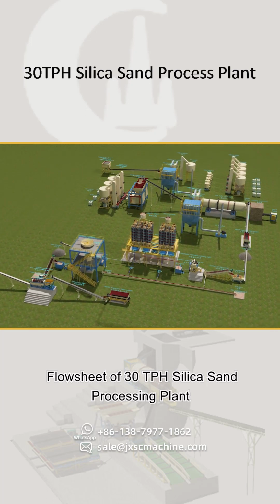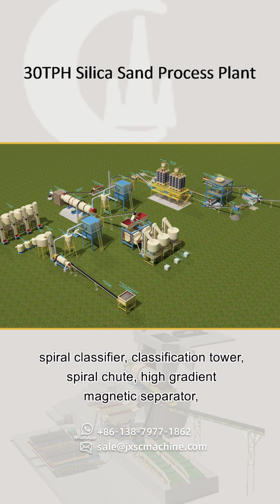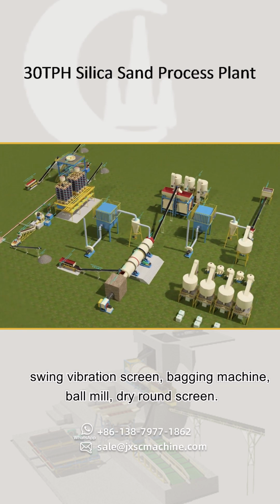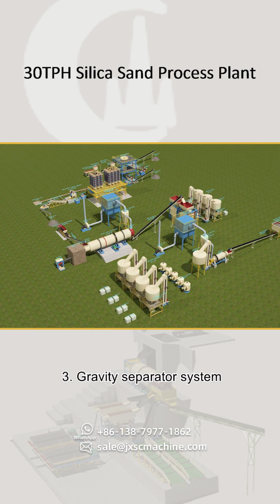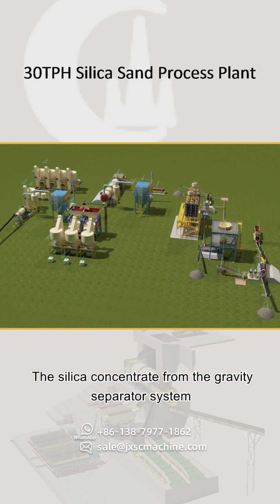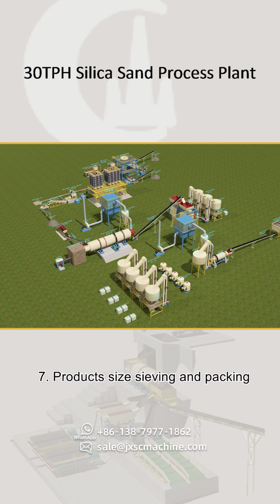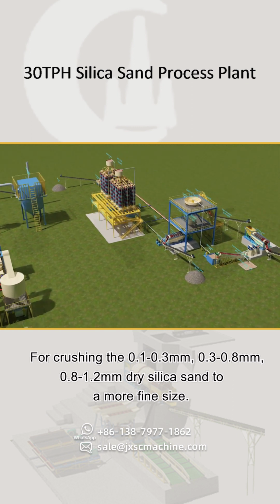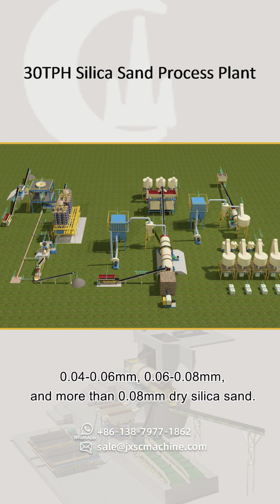What System Does A 30TPH Silica Sand Processing Plant Contain?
1. Feeding and wash system  2. Classification tower system  3. Gravity separator system 4. The magnetic separator system  5. Dewatering system  6. Drying system  7. Products size sieving and packing  8. Ball mill system  9. Products size sieving and packing